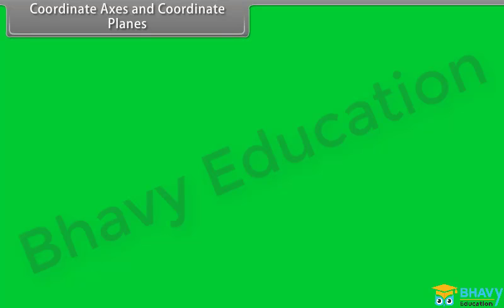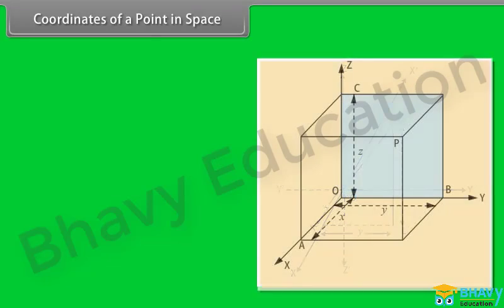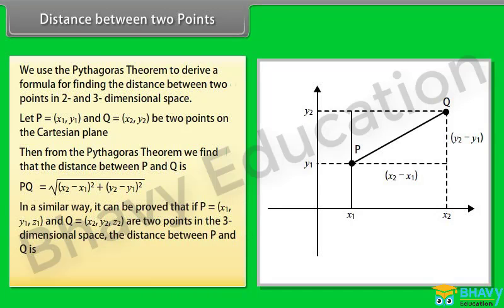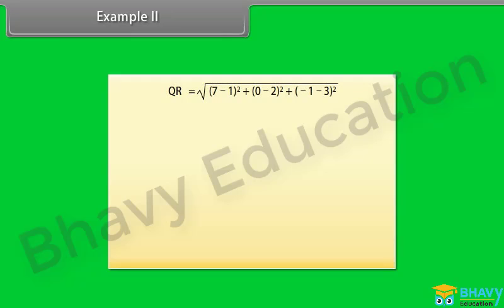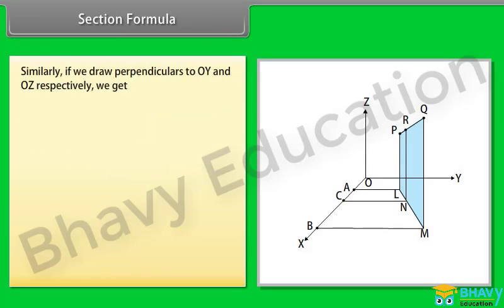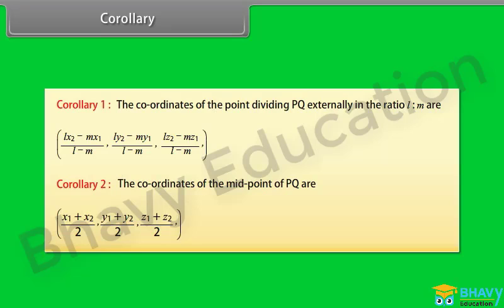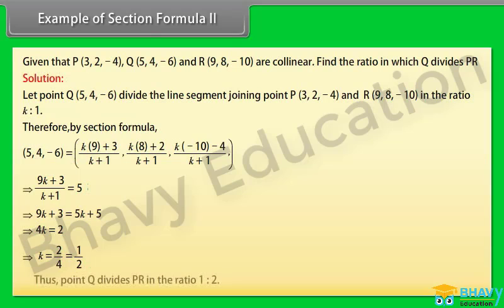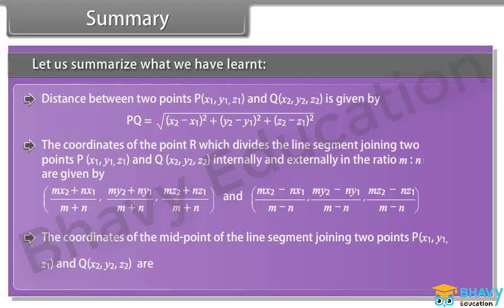3D Geometry | Class 11 | Part 1 | BHAVY EDUCATIONS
In geometry, a three-dimensional shape can be defined as a solid figure or an object or shape that has three dimensions – length, width and height. Unlike two-dimensional shapes, three-dimensional shapes have thickness or depth.